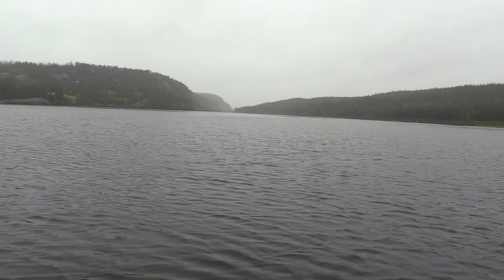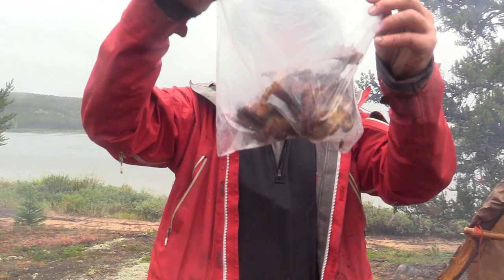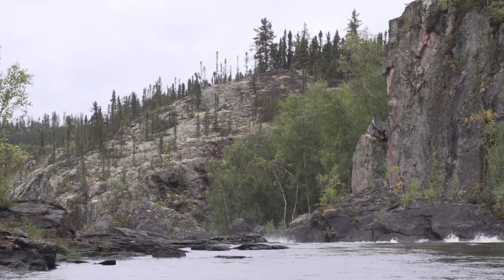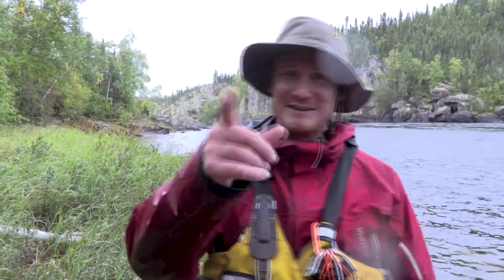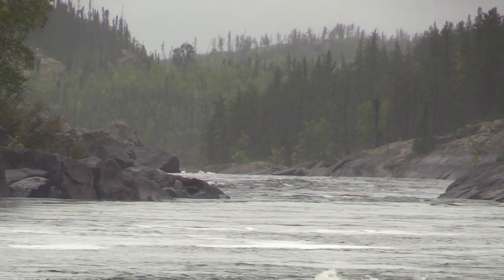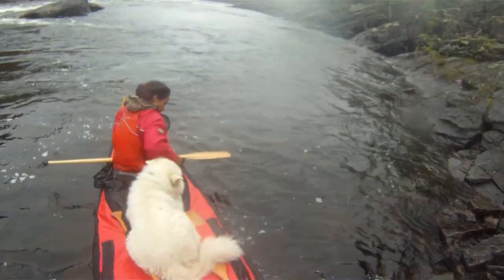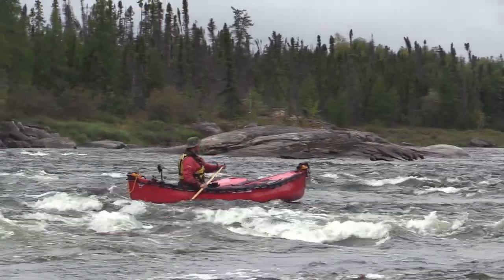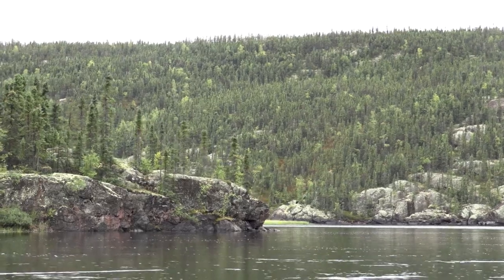Saskatchewan Safari Ep. 3 - Dead Man's River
Tori, Buck and I pass the Porcupine River's amazing "Eye Cave", and take some time to check it out. I then line a heavy rapid, and go over some key pointers to keep in mind while lining a canoe. I also rig up a smoking teepee, and smoke a Pike in camp before heading into the Porcupine's formidable lower canyon. We proceed with caution and the canyon was dubbed "Dead Man's River" by Dene natives paddlers in days of yore. Nearing the confluence of the Fon Du Lac River, I then solo a boulder-ridden class 3 + in an attempt to redeem myself from my previous dumping. Do I make it down with the open side up?

- Editing and graphics by Sandra Cuomo